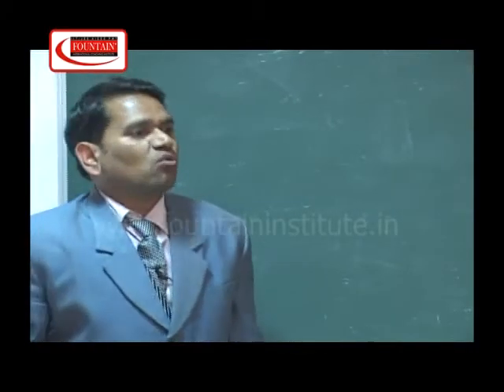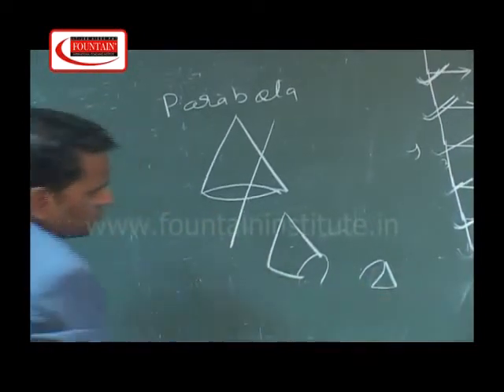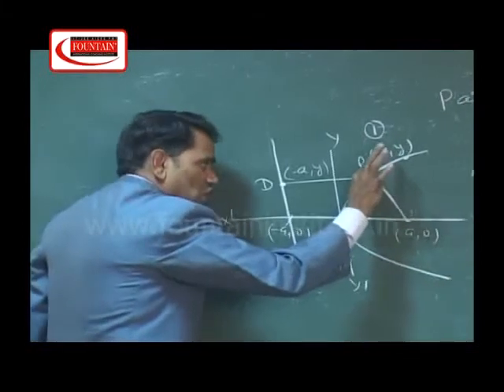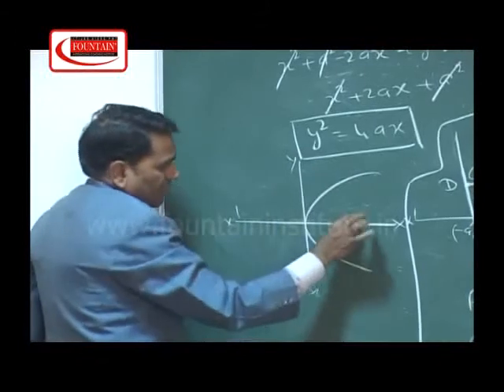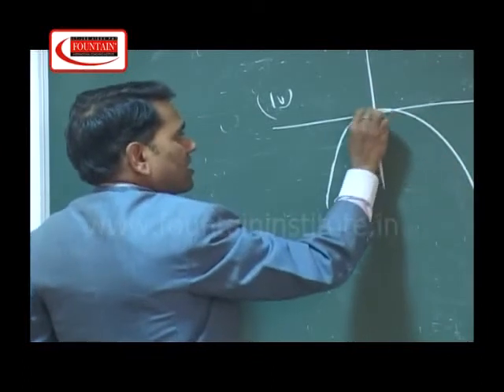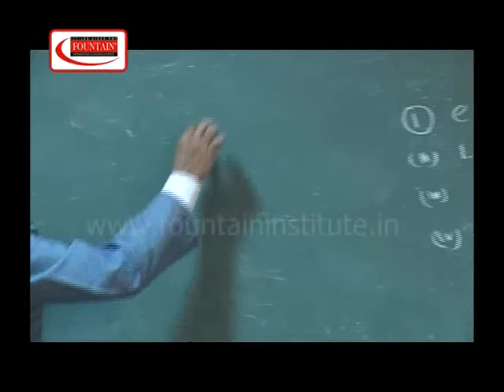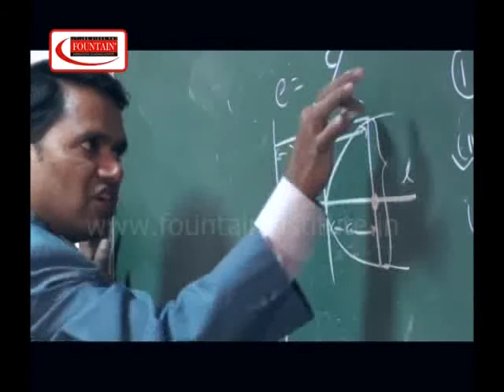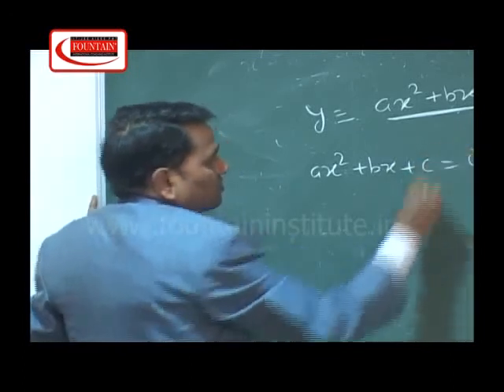Maths Complex Number Part 15a